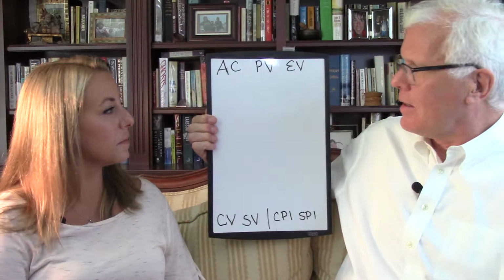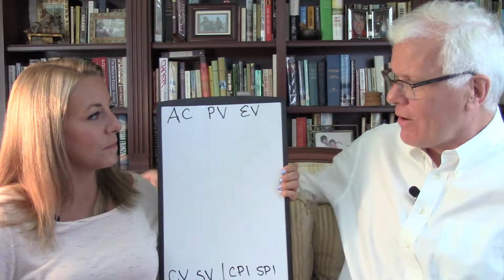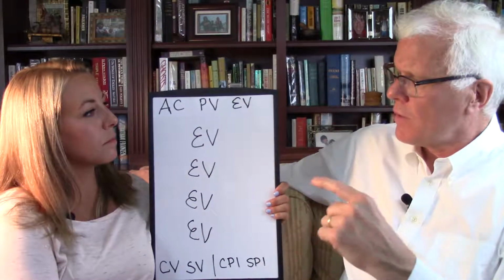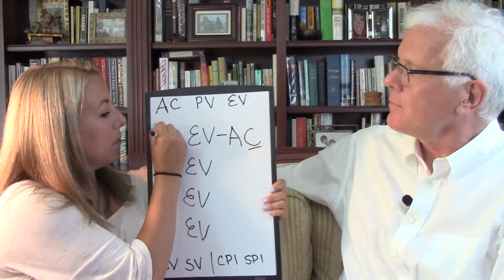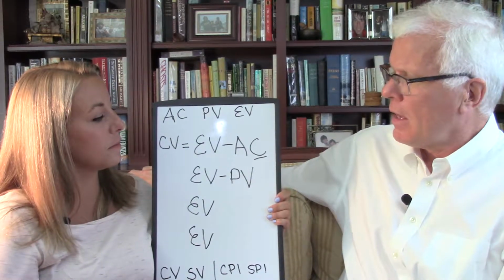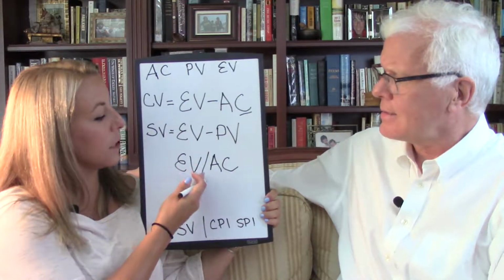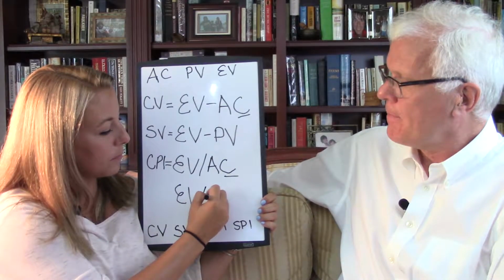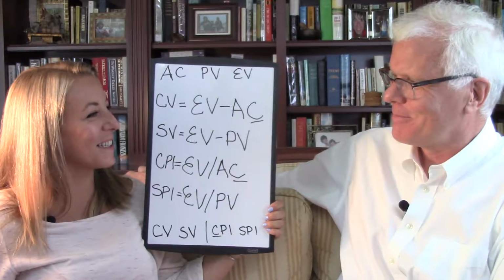20 EV Formulae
Roundtablepm - 20 EV Formulae